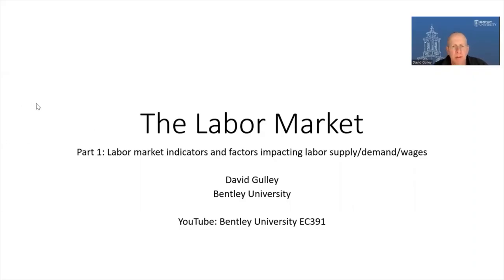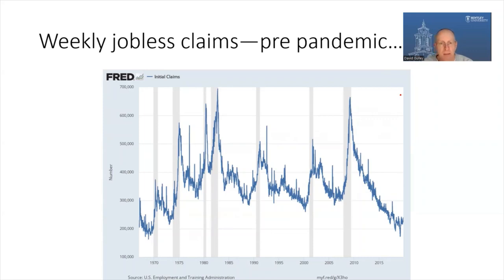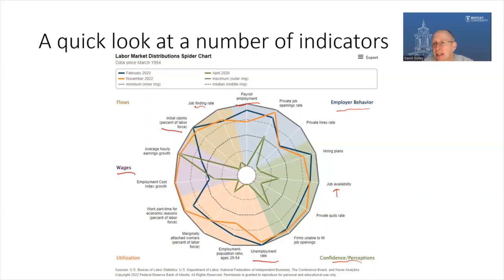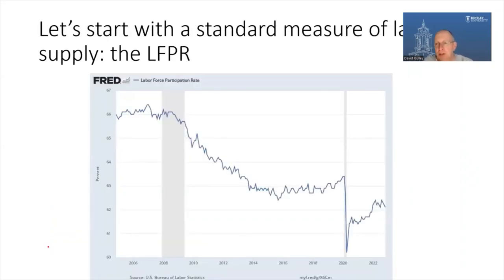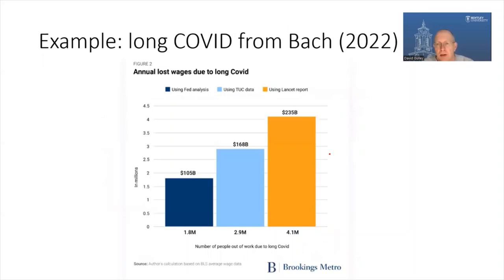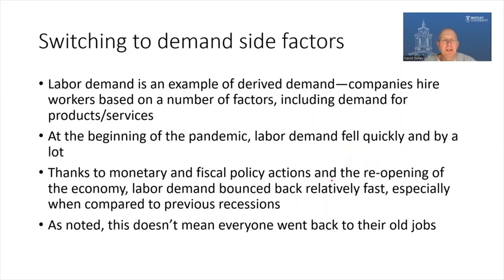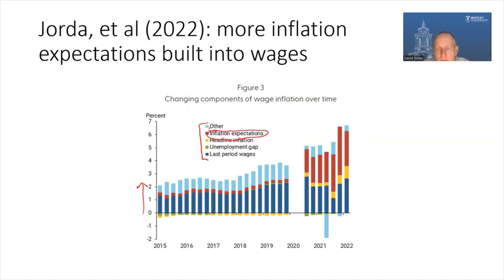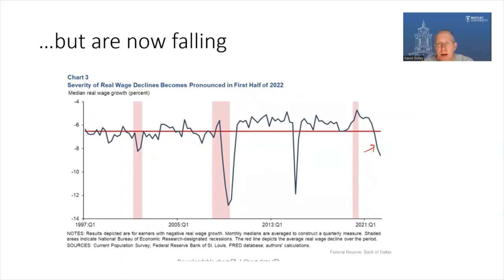Part 1: Labor market indicators, supply and demand of labor, wages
This is the first of two videos discussing the job market. We look at how to measure the state of the labor market, factors affecting the supply and demand for labor, and wages. Along the way, we examine how COVID impacted the labor market.

We discuss:

The U3 unemployment rate
Labor force participation rate
Weekly jobless claims
Early retirement
Job openings
Quits